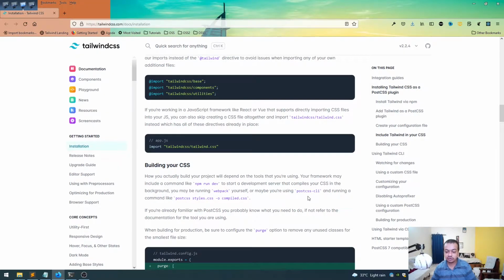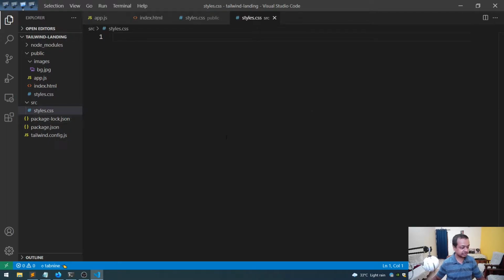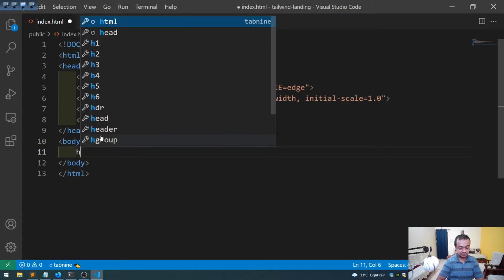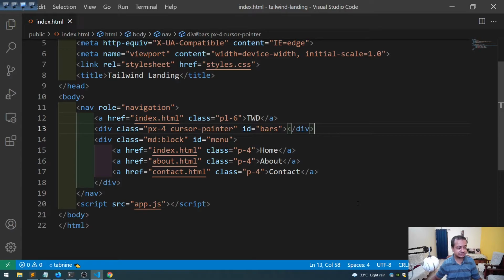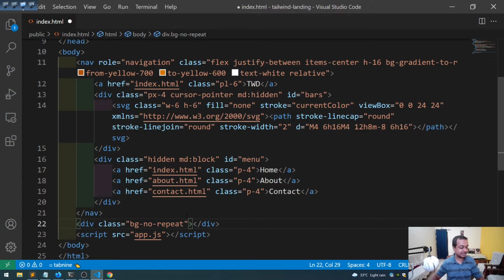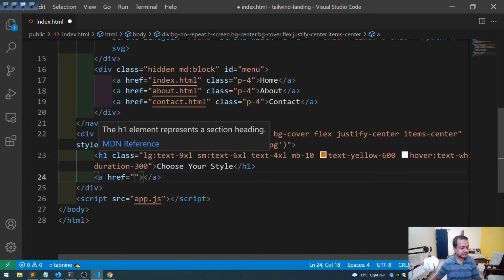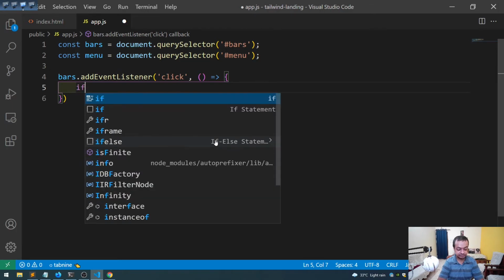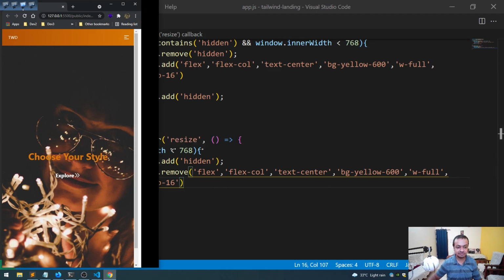Landing Page Tailwind CSS - Your First Tailwind Website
In this video, we are going to build a simple Tailwind CSS landing page. We are also going to learn about installing tailwind CSS in this project.

How to build a landing page with tailwind css, tailwind ui, vite.
Share code - styled landing page with tailwind css.
Build a modern landing page with tailwind css.
Building a landing page with tailwind css.
We're going to build a landing page in tailwind css from skretch.
Design of landing page using tailwind css...
Build a landing page with tailwind css.
Follow along as i build a landing page with tailwind css and vue.

The goal here is to leverage tailwind css without adding much custom css at all.